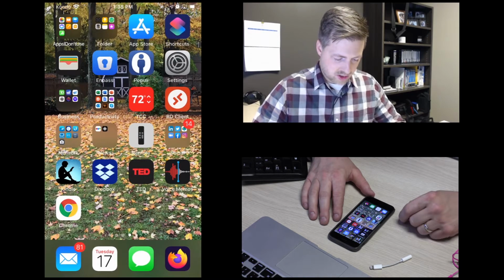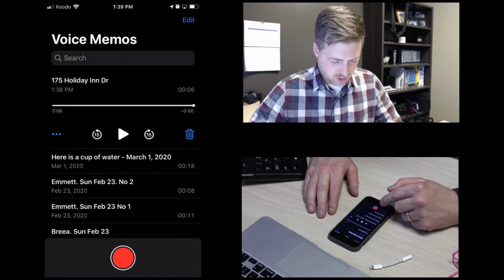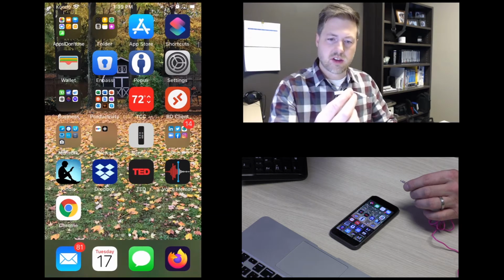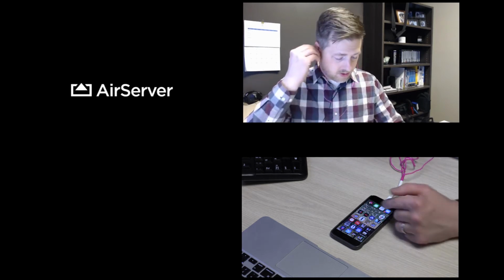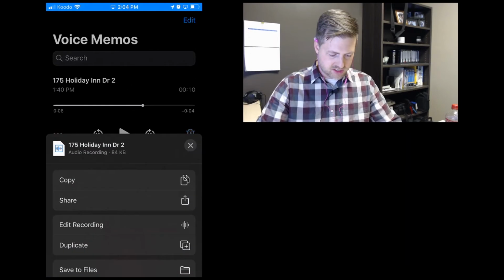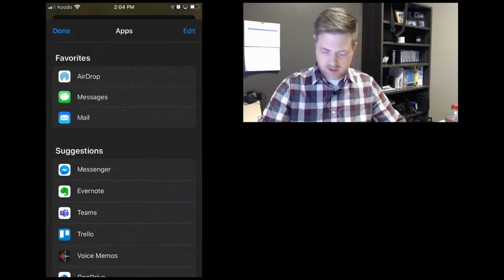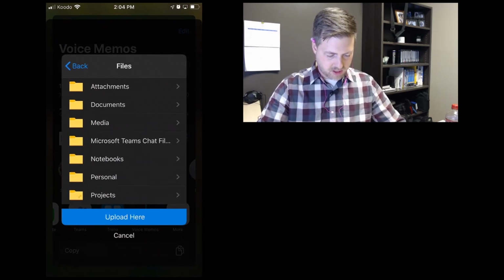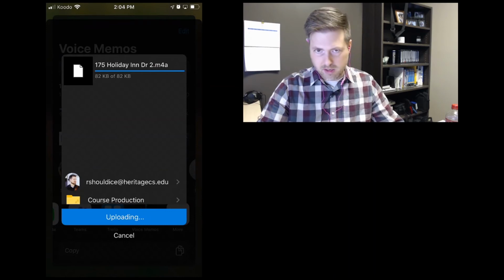Record audio with an iOS device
This tutorial is a quick overview of getting a good-quality recording using an iOS device.  This method would be appropriate for an iPhone, iPad, or iPod touch.  The theories can also be translated to an Android device.